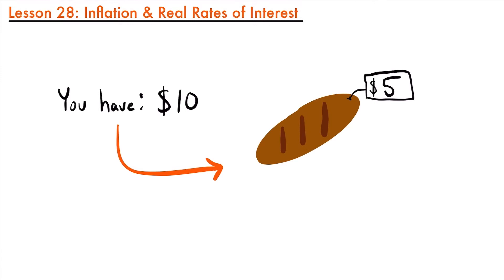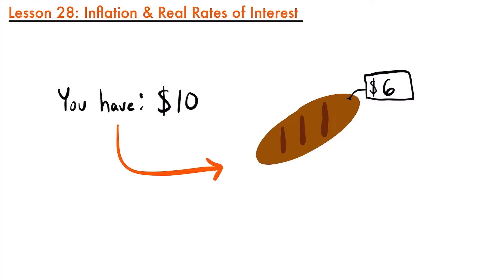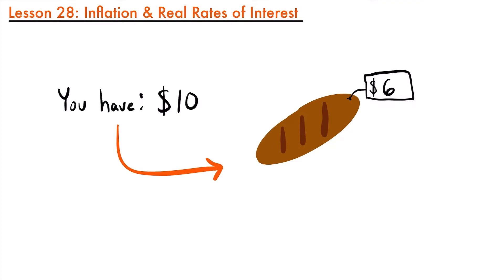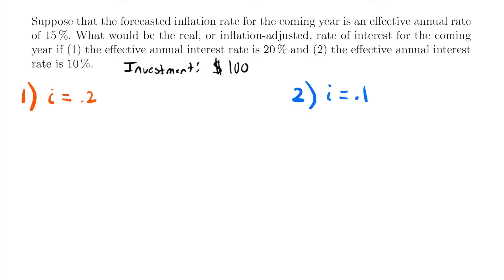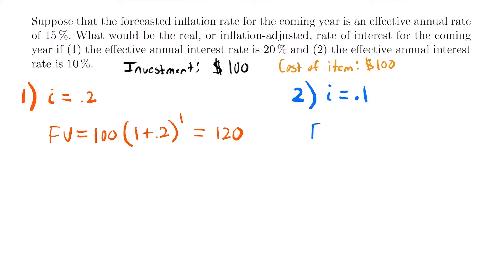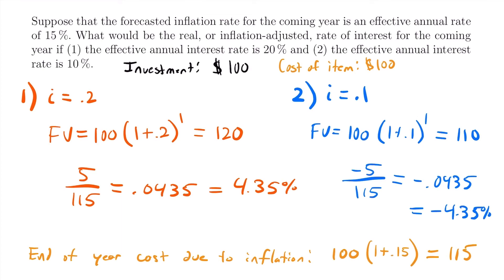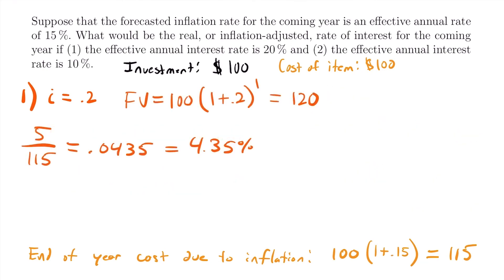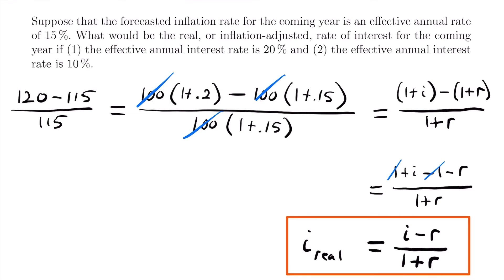Inflation and Real Rates of Interest | Exam FM | Financial Mathematics Lesson 28 - JK Math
Inflation and Real Rates of Interest (Financial Mathematics Lesson 28)

In this lesson we learn about how rates of inflation affect interest rates and the purchasing power of money, and how to find “real” rates of interest, which are rates that are adjusted for inflation. We learn a formula for calculating real rates of interest, and use it in an example problem.

(Shoutout to one of my viewers, Andile Mthembu, for requesting the coverage of this topic!)

Video Chapters:
0:00 What is Inflation and a Real Rate of Interest?
2:28 Example Problem
8:37 Formula for Real Rates of Interest